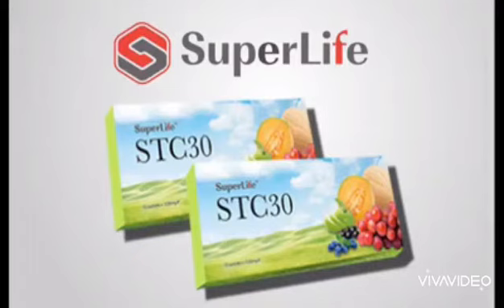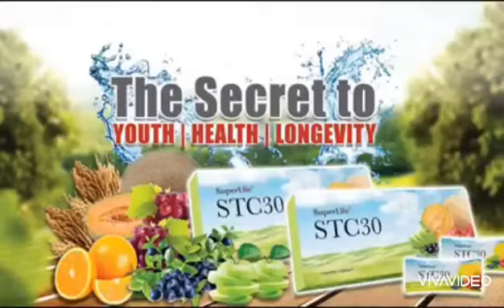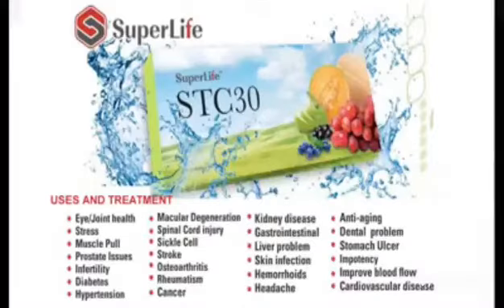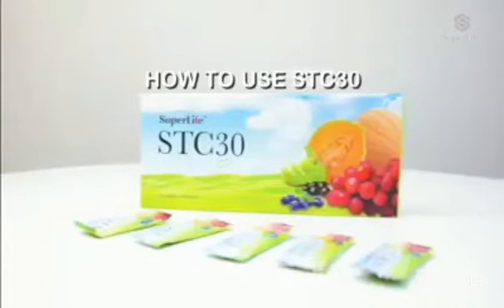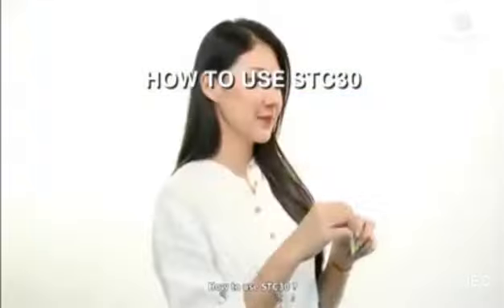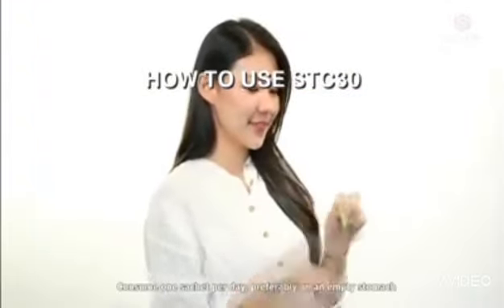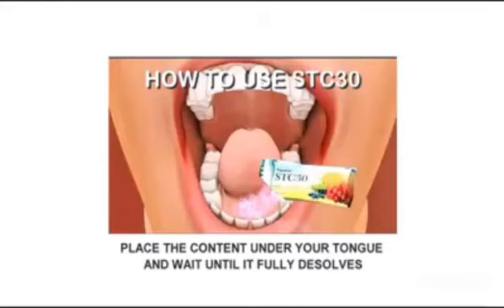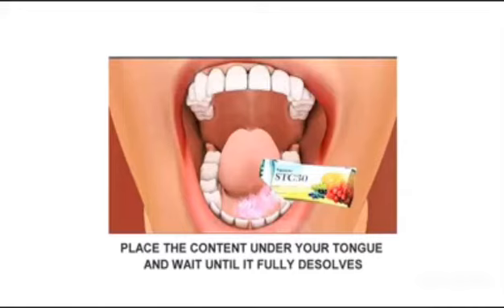DO YOU KNOW HOW TO USE YOUR STC30 PRODUCT CORRECTLY??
This short video explain to us what the product does, how it does it, and how its going to help you.